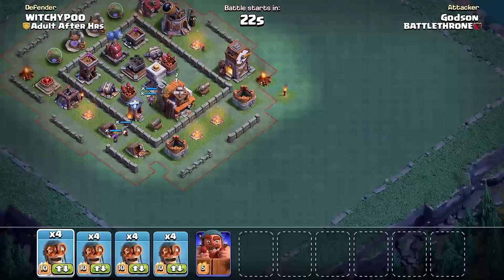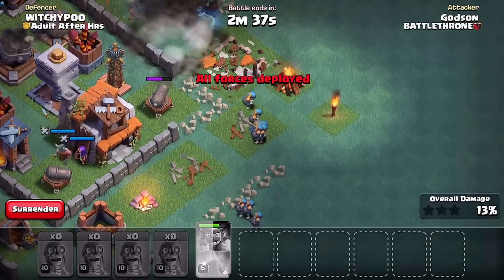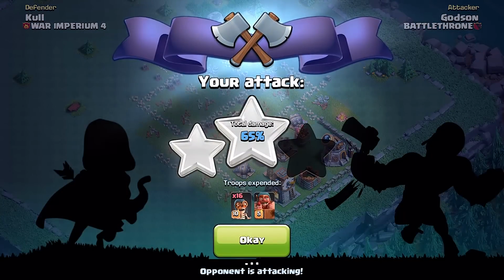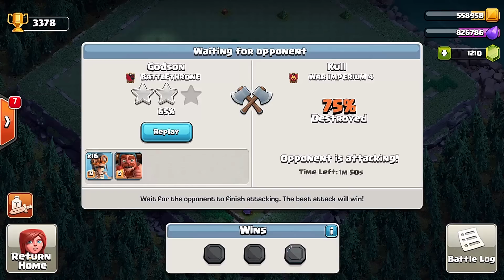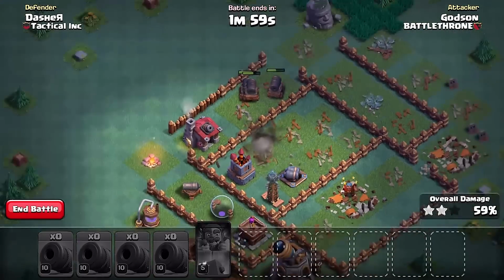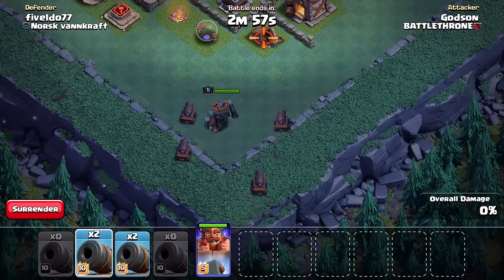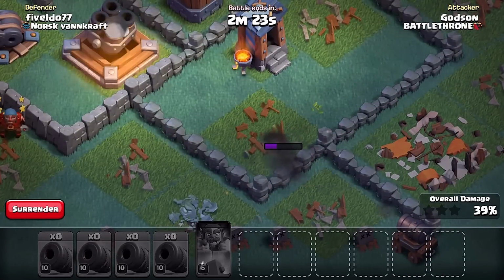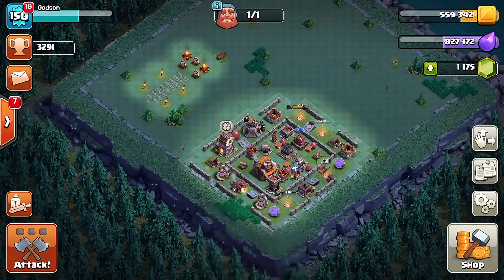I CAN'T BELIEVE IT WORKS!! | WHO CAN TROLL BETTER!?! |Clash of Clans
clash of clans bomber vs cannon Troll in an epic troll battle against other players in top trophies!! join me in clash of clans for an epic troll raid!! If you like Trolling videos then make sure to watch all my troll videos !

CLASH ROYALE & CLASH OF CLANS FREE GEMS!